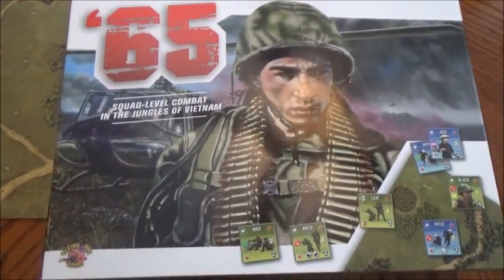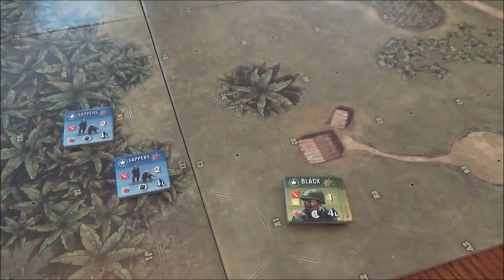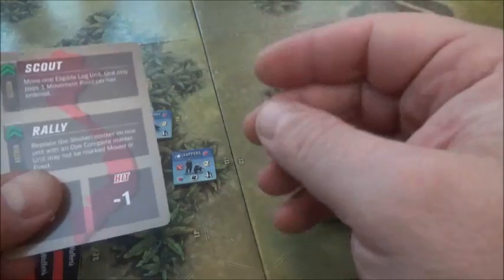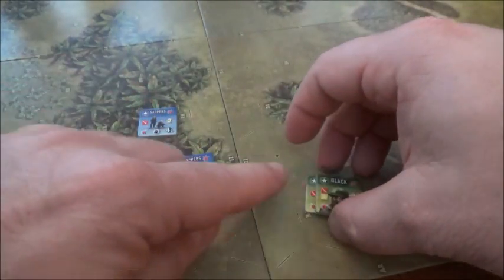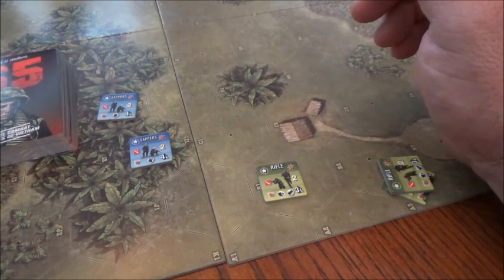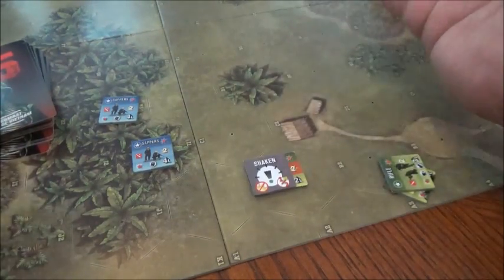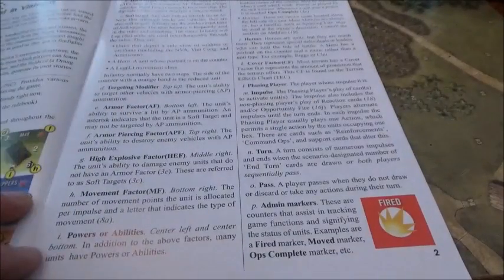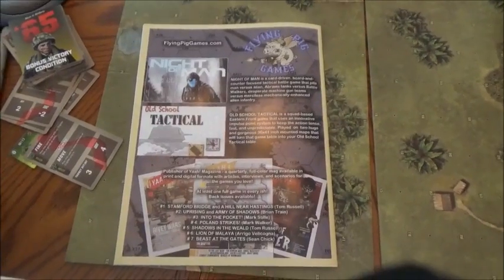War and Pieces -A Look At '65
I look at 65' this week from flypiggames.com